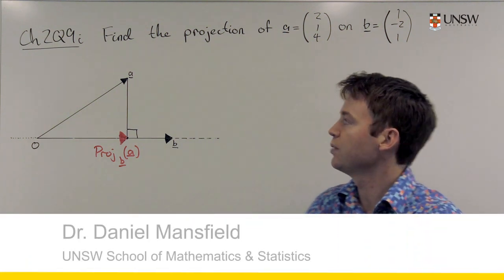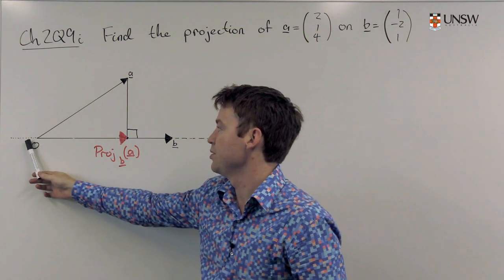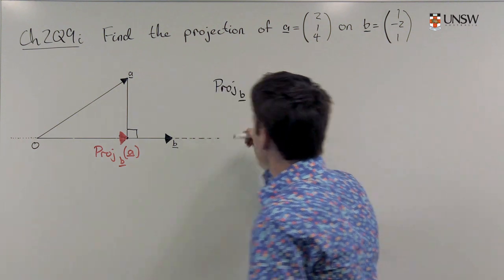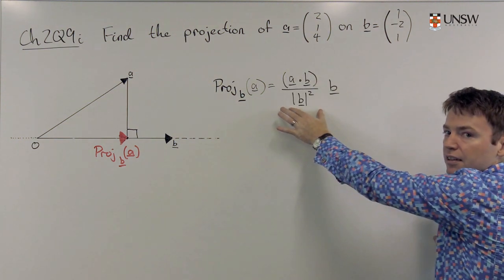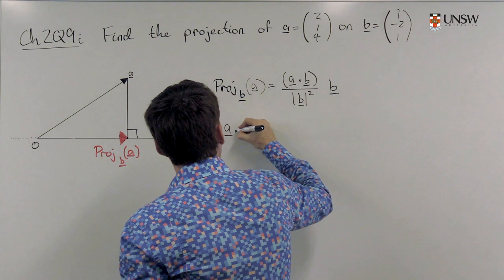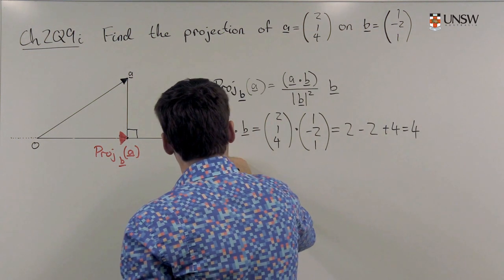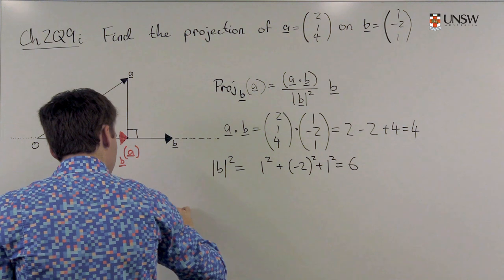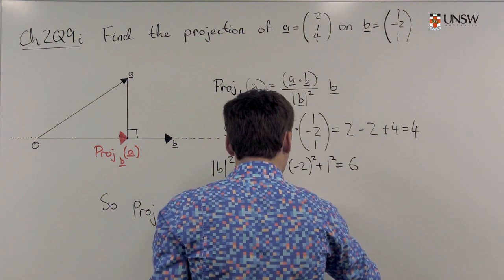Find the projection of Two Vectors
This video shows how to find the projection of two vectors. This is problem 9 in Chapter 2. Presented by Daniel Mansfield of the School of Mathematics and Statistics, UNSW.